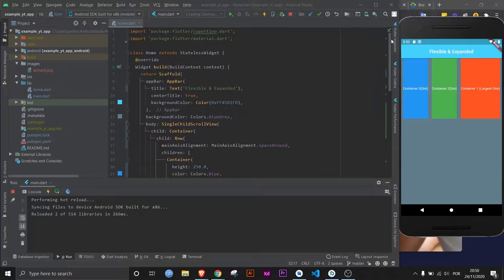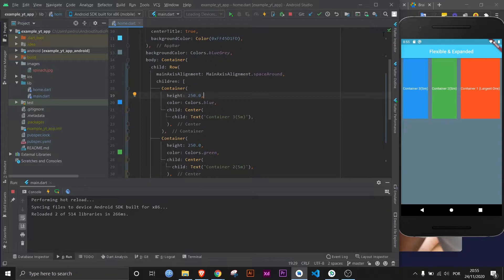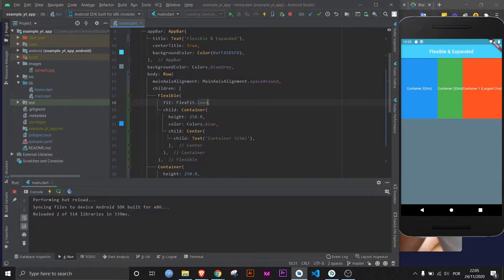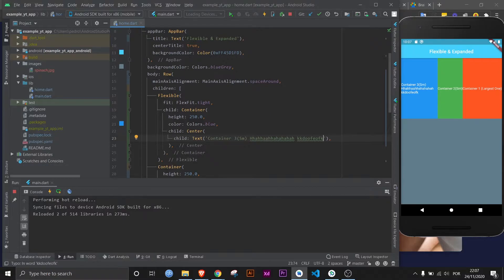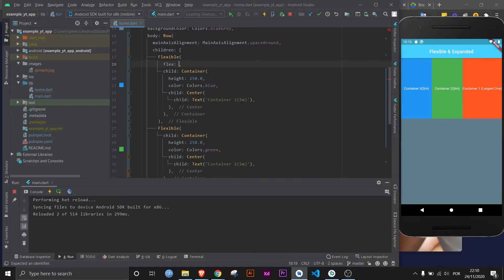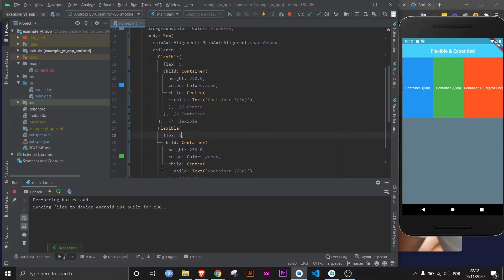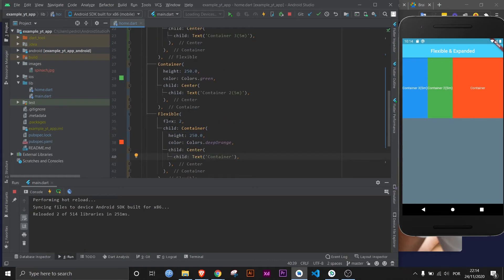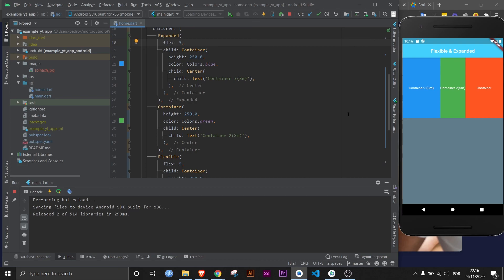Flutter - Flexible And Expanded Widgets Simply Explained For Beginners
If you're ever going to make an app yourself, you'll have to know how make that app responsive across multiple devices with different sizes.

Two things (among MANY) that can help you, are the Flexible and Expandable widget. These widgets allow you to define sizes according to certain portions of the screen. They allow you complete control over the display ratio of different elements.

They are truly a blessing from Google. One of the many Flutter widgets that makes your life easier as a Dart coder.

So, carry on with your journey of learning Flutter and watch this quick 10 minute video on the difference between Flexible and Expanded and how they these 2 Flutter widgets work.